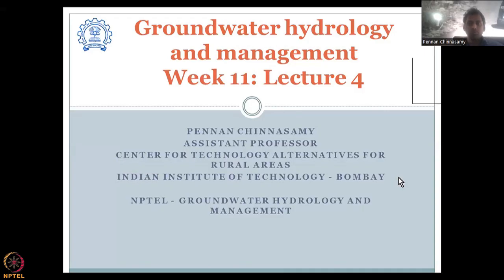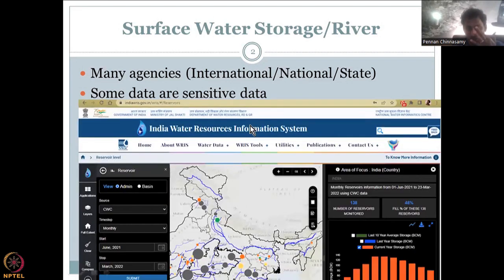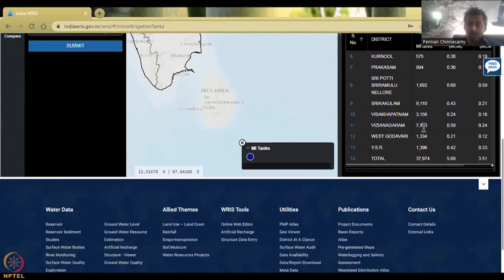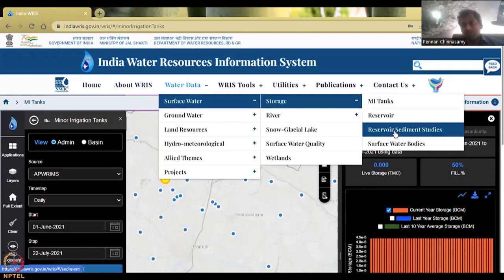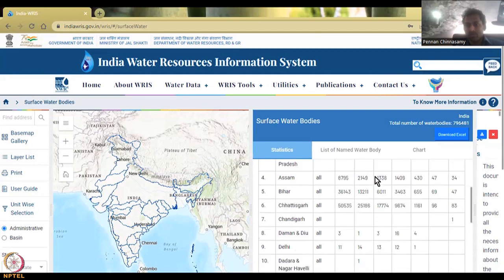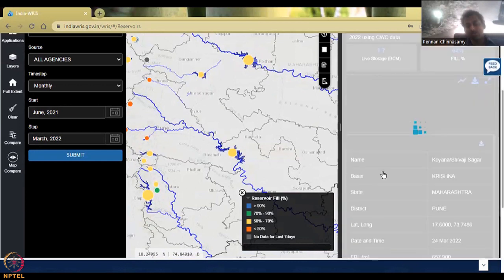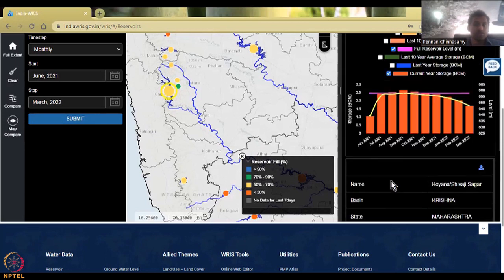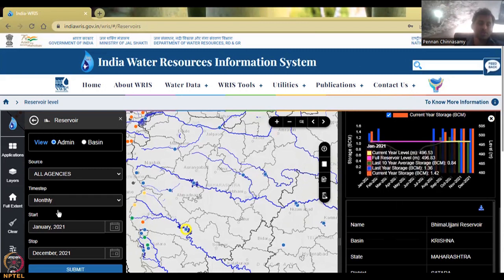Lecture 54: Introduction to Groundwater modeling Part - 4